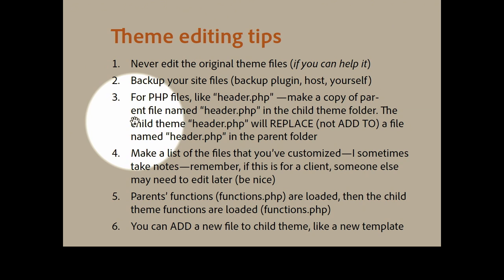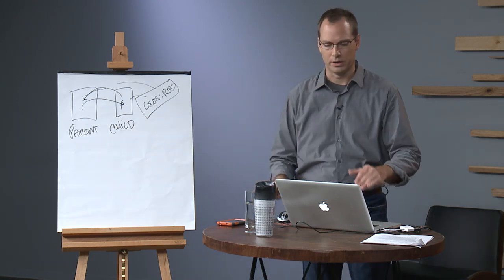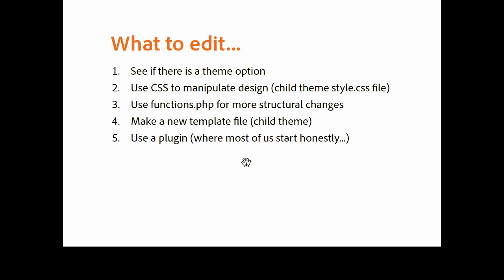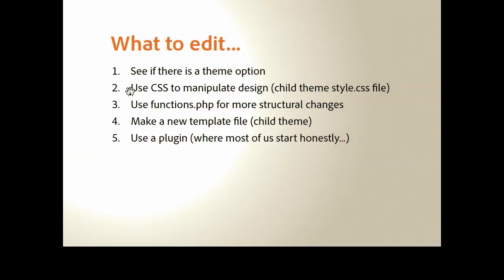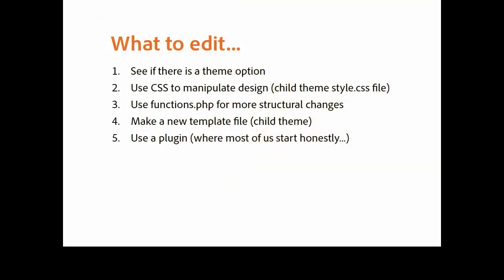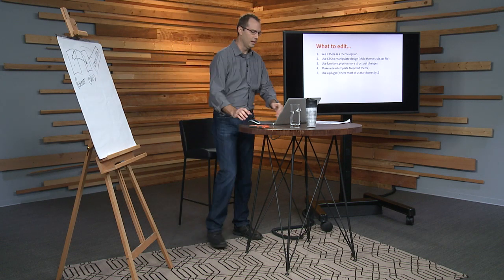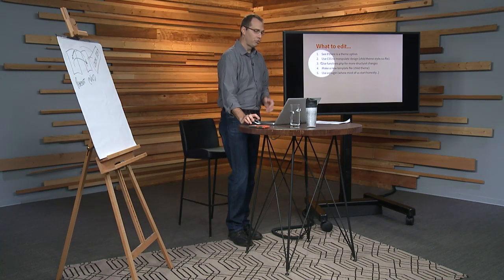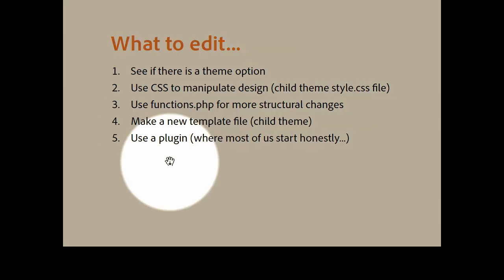WordPress: Essential Theme Editing Tips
Brian Wood tells you what you need to know before you start to edit your WordPress theme.

WordPress is a powerful and easy-to-use content management system for building and websites. In this video, Brian shares expert tips for making customization and management even more streamlined.